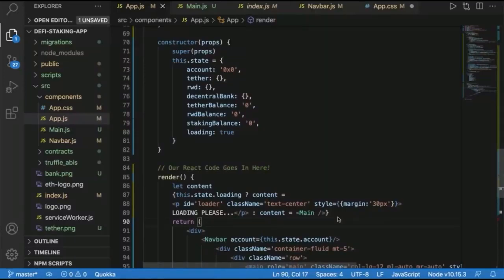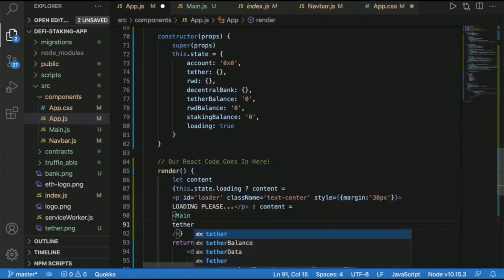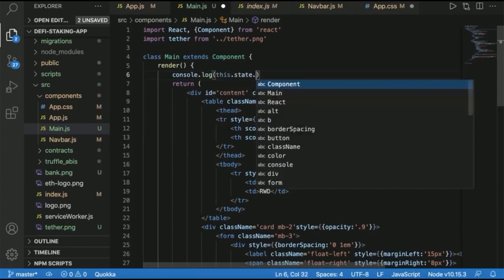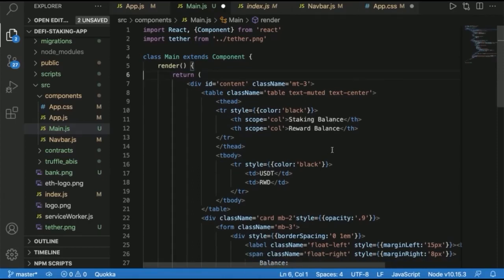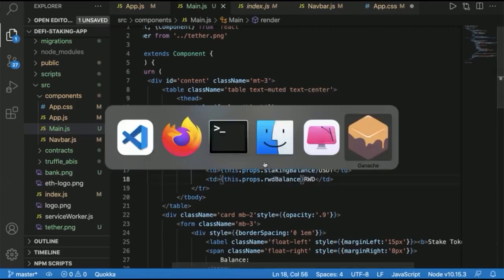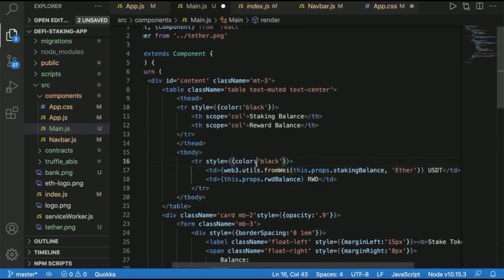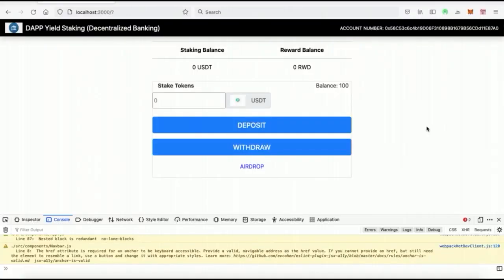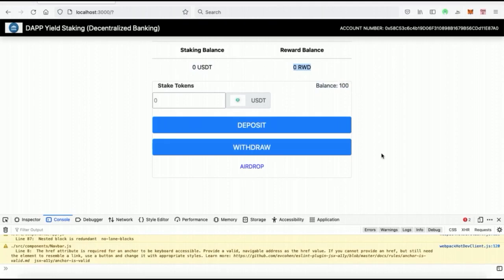006 Connecting Balance from Smart Contracts to the Frontend